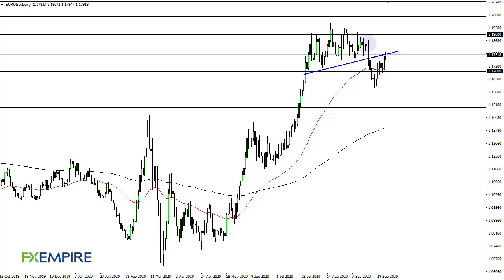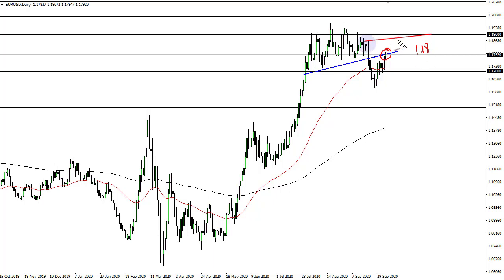EUR/USD Technical Analysis for October 7, 2020 by FXEmpire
The Euro had initially pulled back during the trading session on Tuesday but then shot above to test a major trendline and of course more importantly a major round figure.